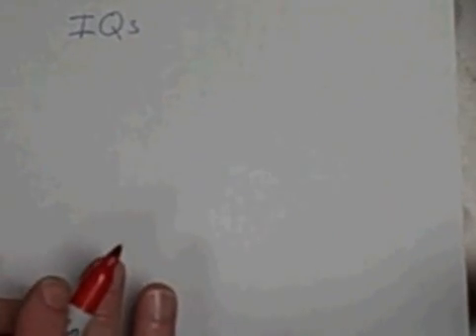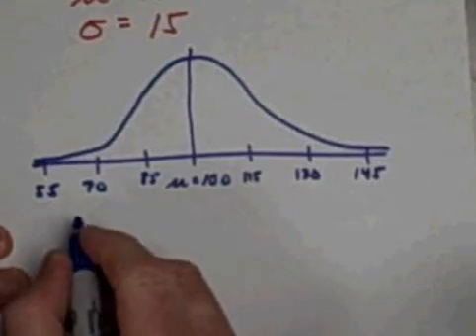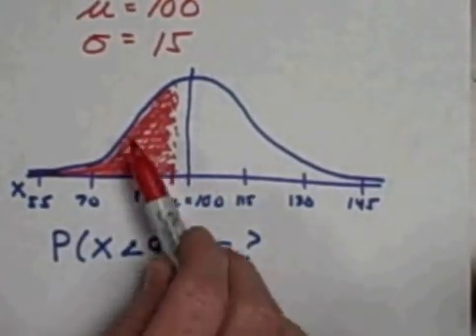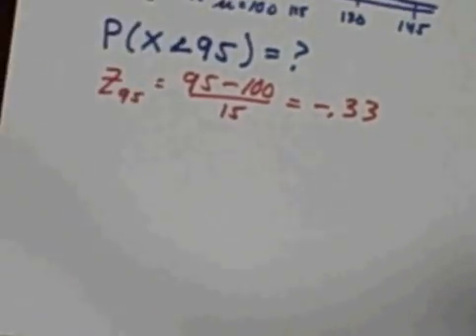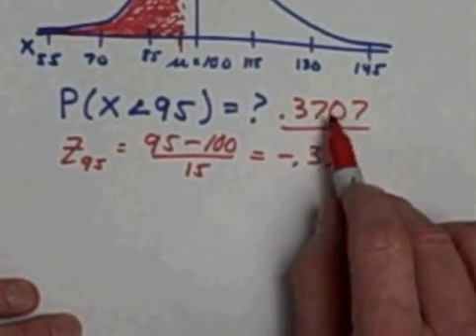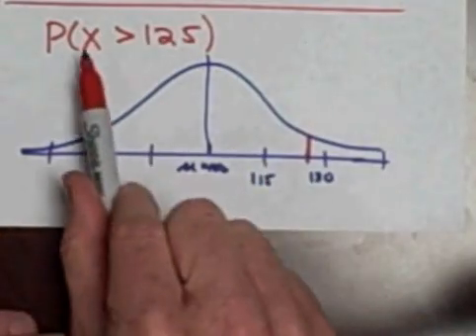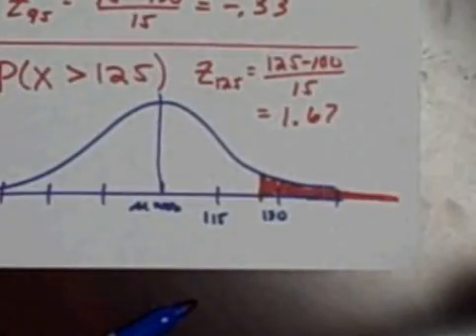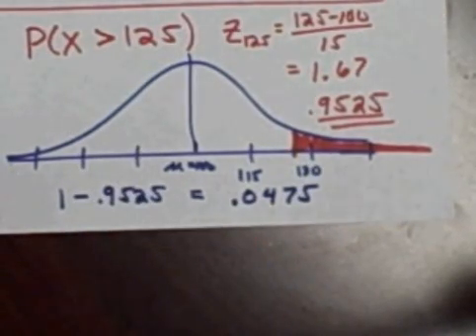normal distribution: IQs, Part 1